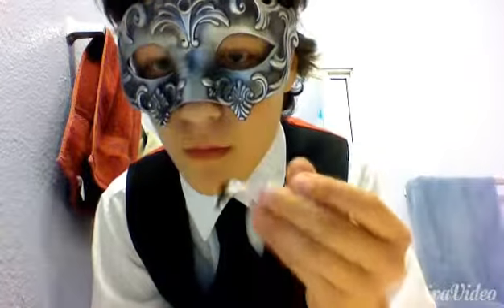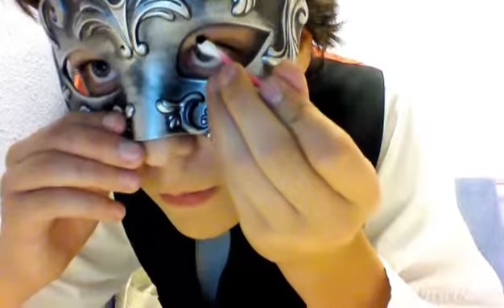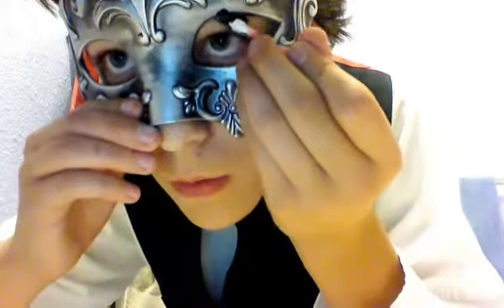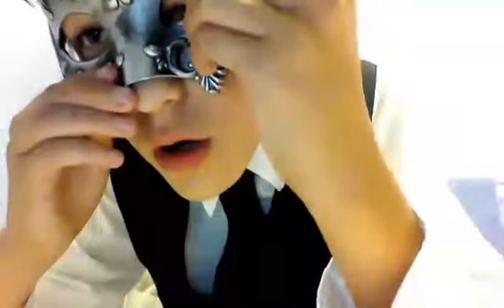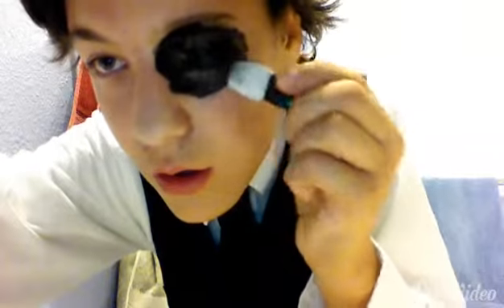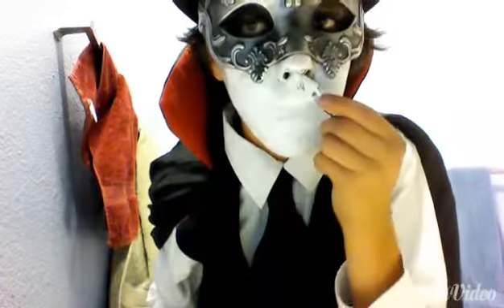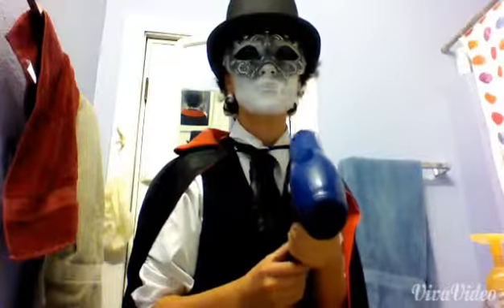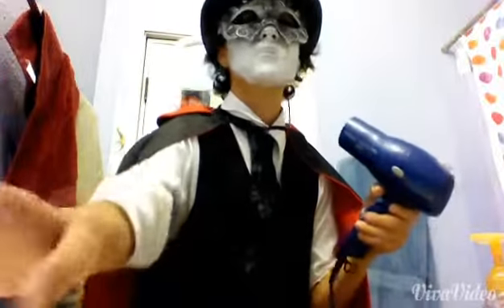Makeup tutorial for undead masquerade ball man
Edited by viva video editor